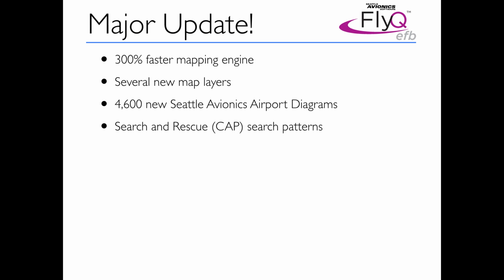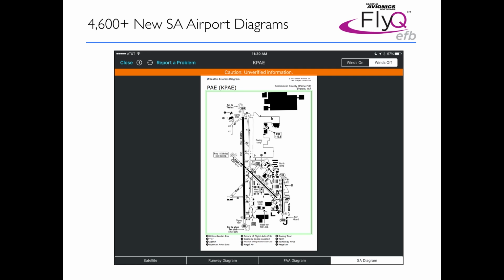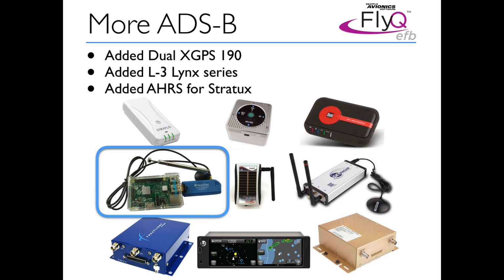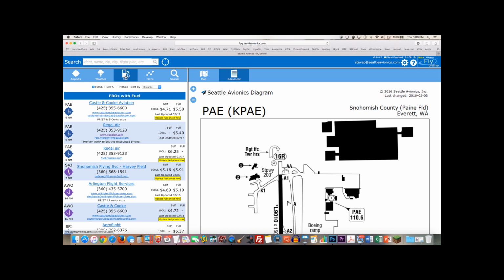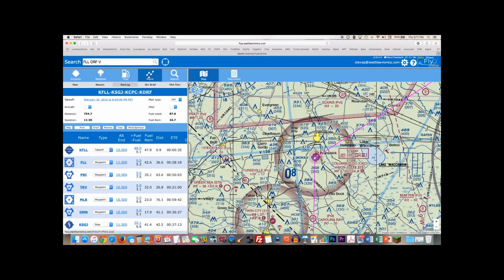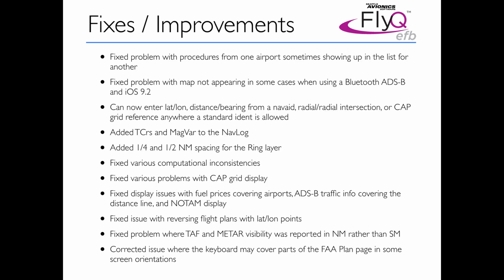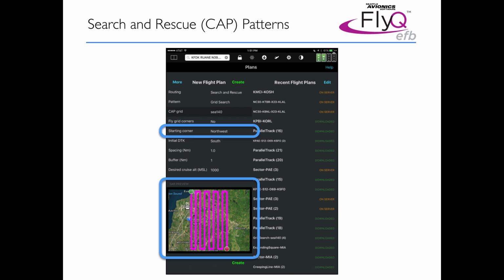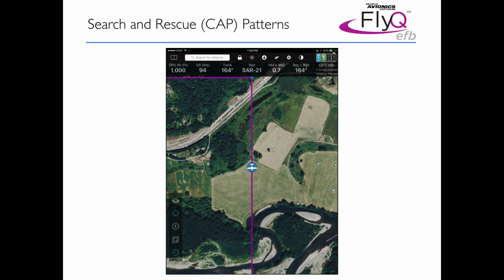Whats New in FlyQEFB Version 2.2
FlyQ EFB version 2.2 is a major upgrade that improves mapping performance more than 300%, adds new mapping layers such as Aerial Photo, adds comprehensive Search and Rescue (CAP) pattern creation, additional ADS-B systems, and much more.